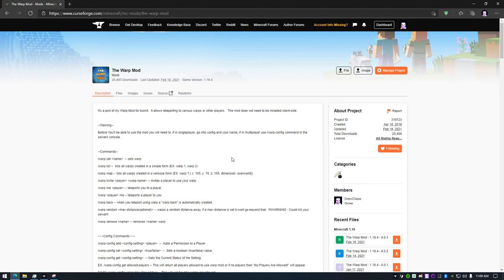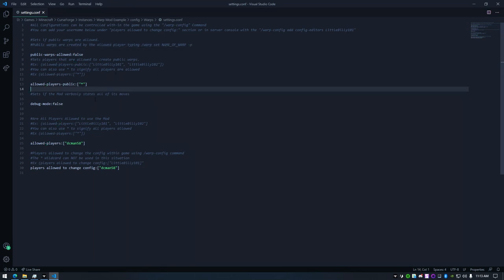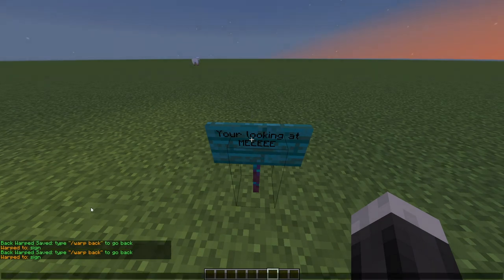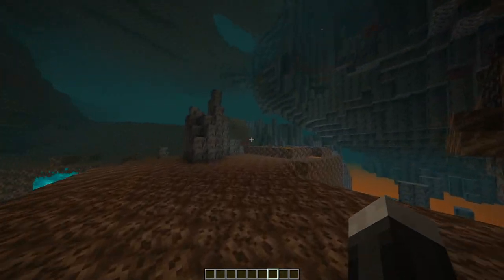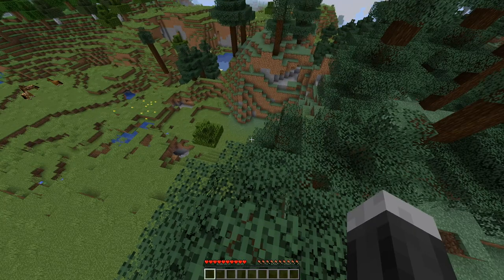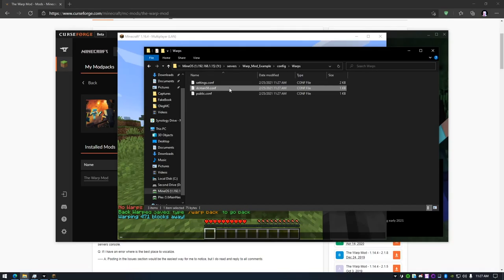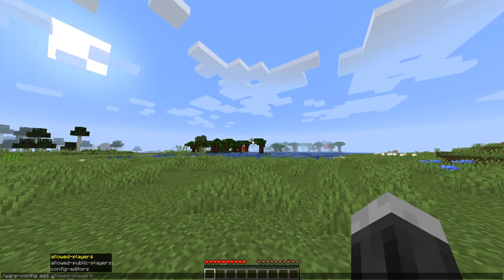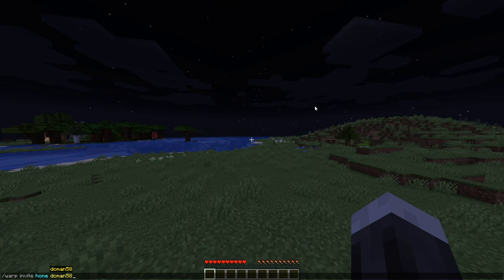How to use the WarpMod